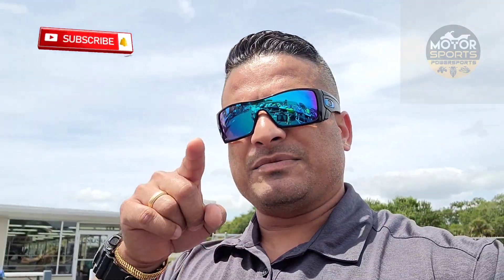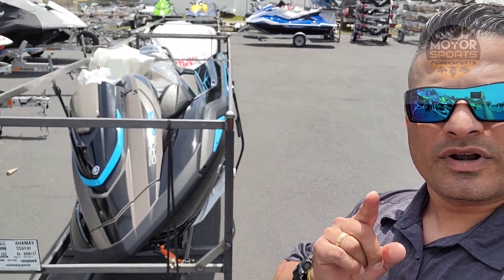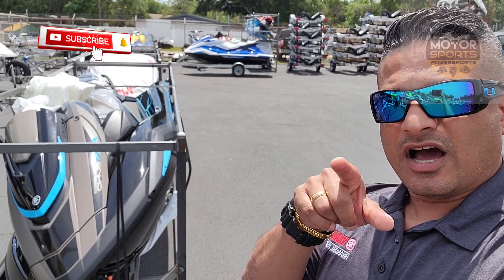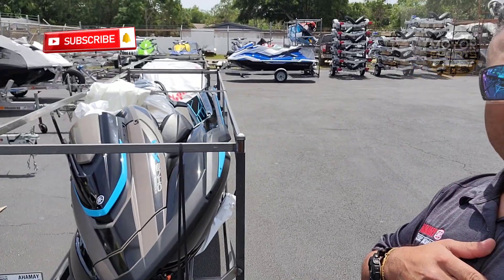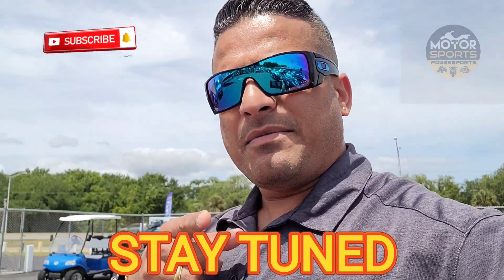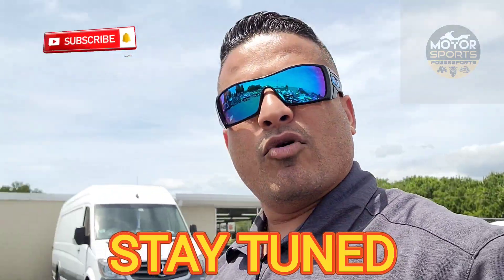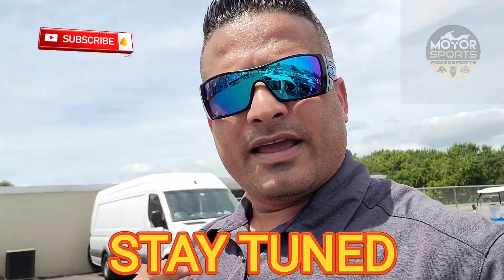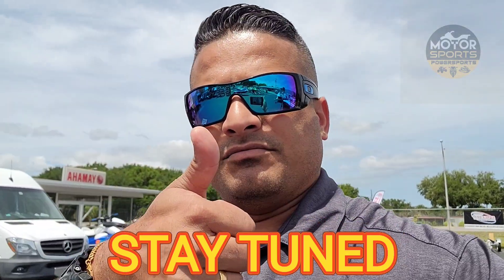2022 YAMAHA FX CRUISER SVHO BLACK/TITAN GRAY SNEAK PEAK..🤣🤣🤣🤣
Here is a video of a 2022 YAMAHA FX CRUISER SVHO SNEAK PEAK